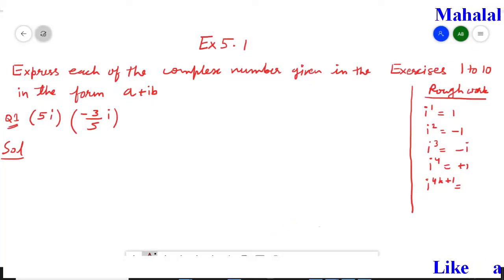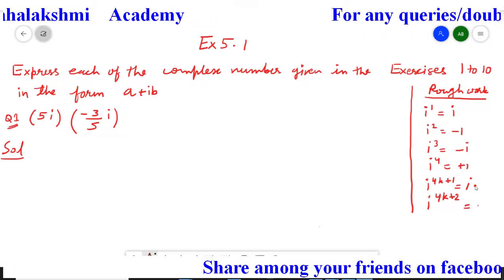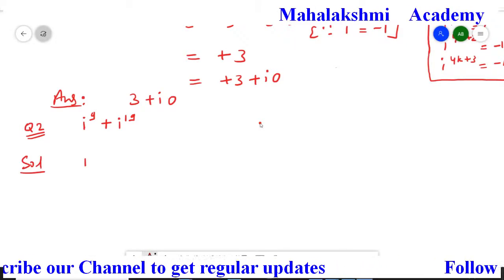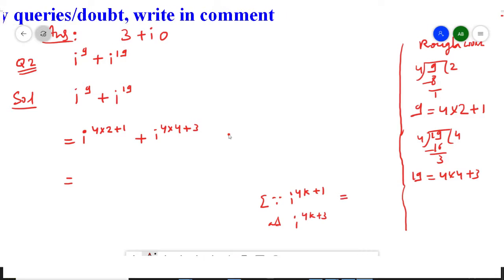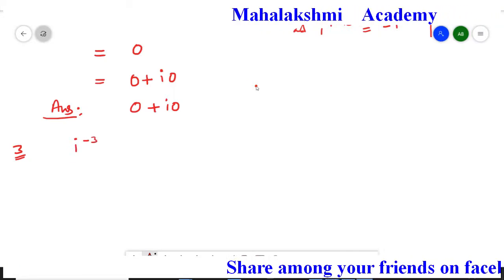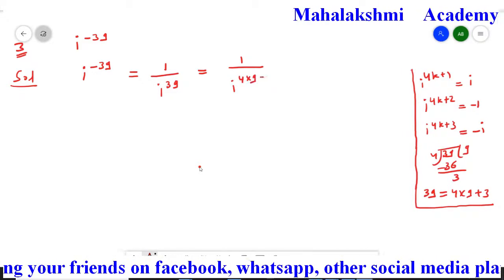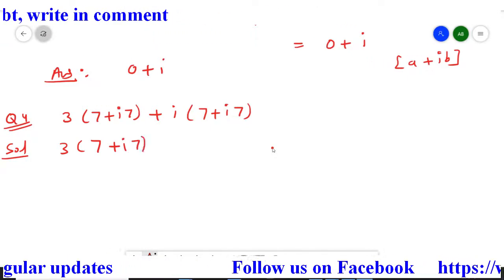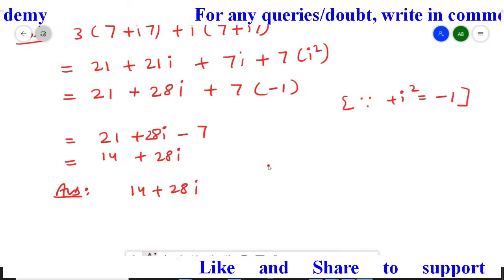Class 11 Maths | Ch 5 | Complex Numbers | In English | NCERT | RBSE | Ex 5.1 Q1 to Q4